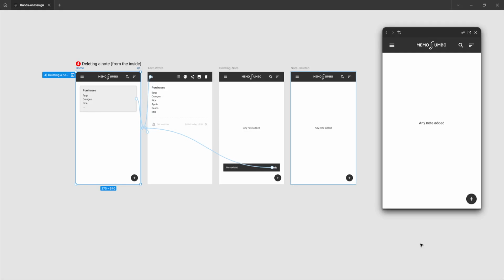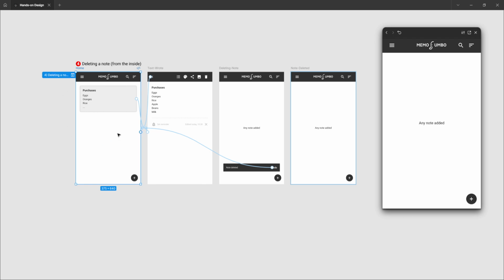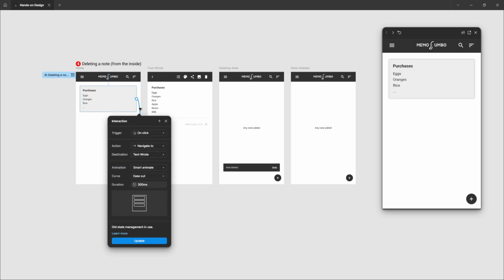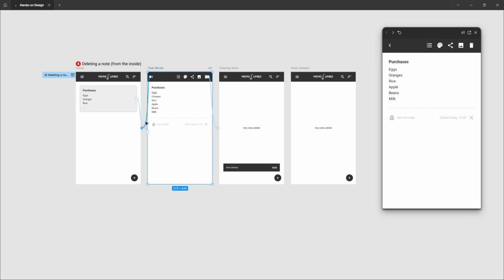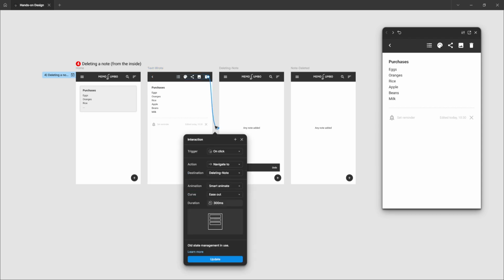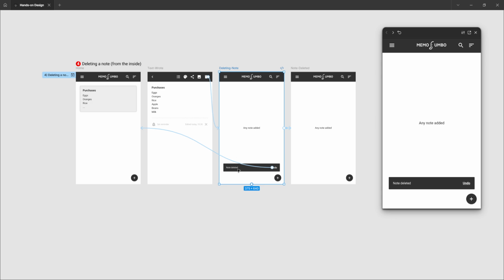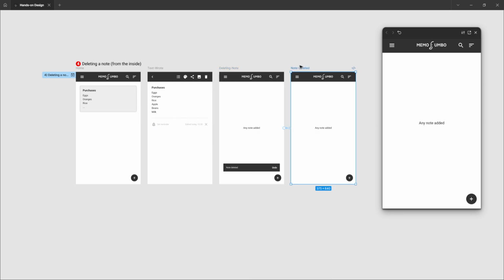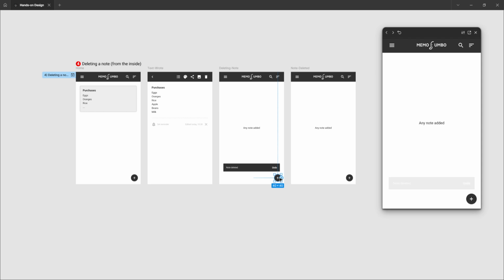Prototyping a 21-Feature App in Figma: Delete a Note From The Inside (+Source File 🔗)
Difficulty Level: ★☆☆☆☆

Today we're gonna cover how to delete a note. I know you may think that, "we did that yesterday..." But don't worry, the approach is slightly different. Yesterday, we learned how to do it, but from the outside, right? Since the content is pretty similar to the previous one, this video lasts less than 4min.

00:20 - Runnnig the prototype
01:32 - Prototype breakdown

Peace ✌🏾